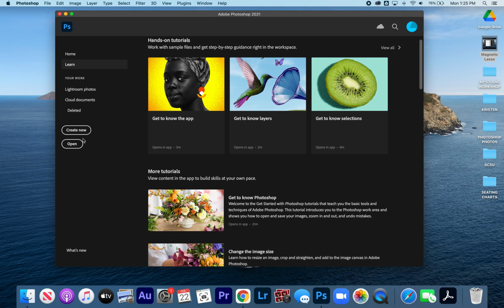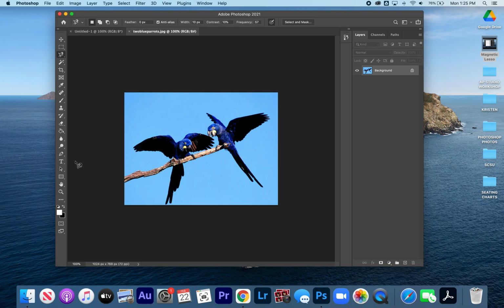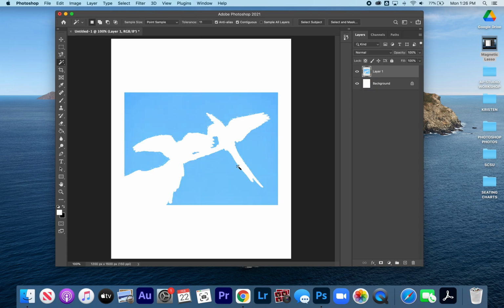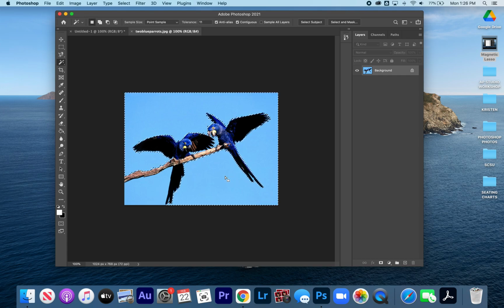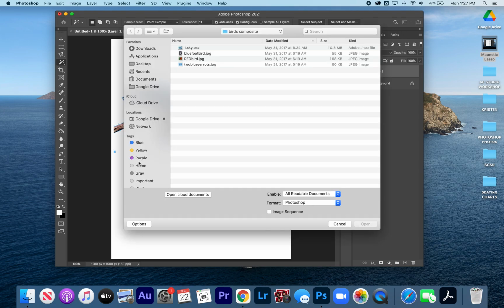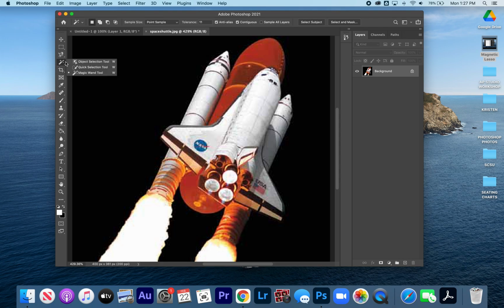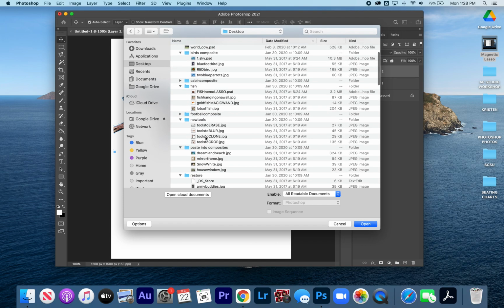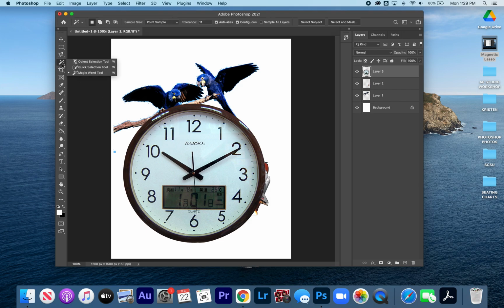MAGIC WAND TOOL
Magic Wand tool photoshop